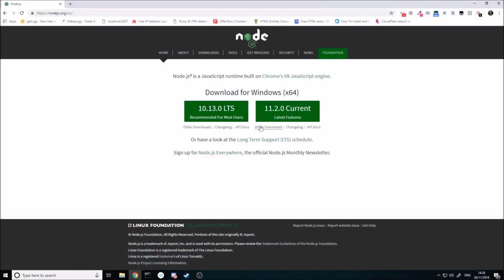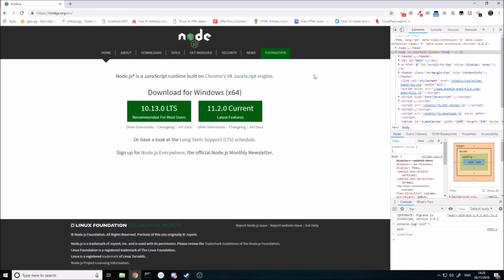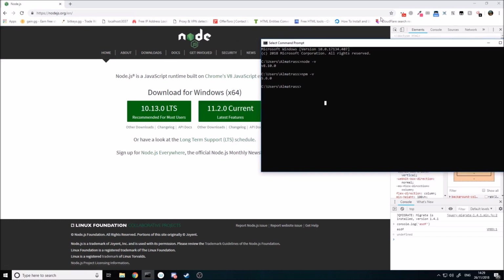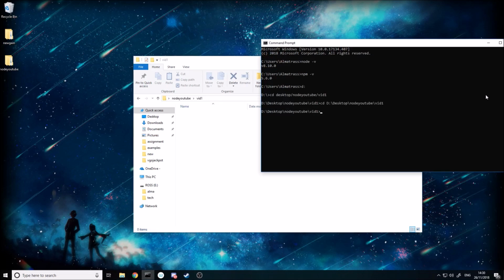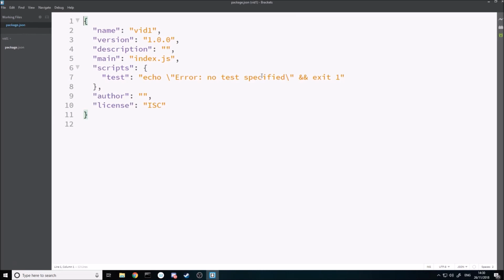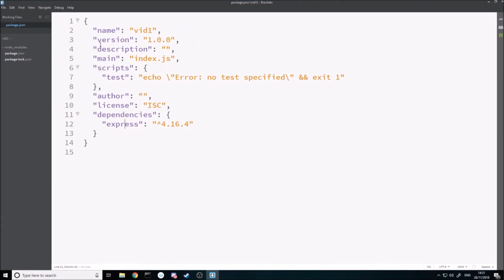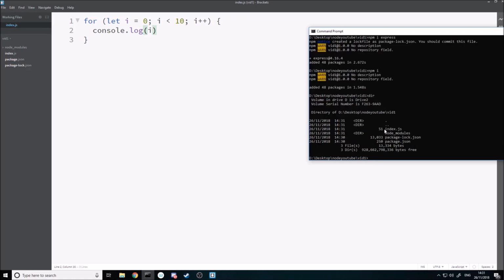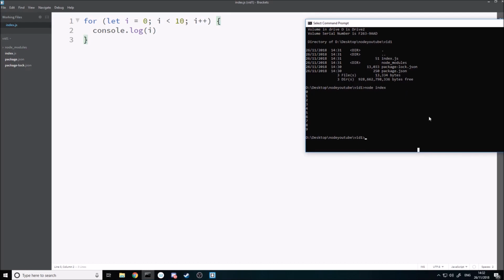Node.js tutorials #1 - Setting up node.js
Hey!
Just a quick video starting off a new video series on node.js. I had done several videos focusing on Steam before, but I'd like to do a series starting from the start in node.js and branching off to topics like that a little later on.
I'll be aiming to post at least one of these videos a week, hopefully more.